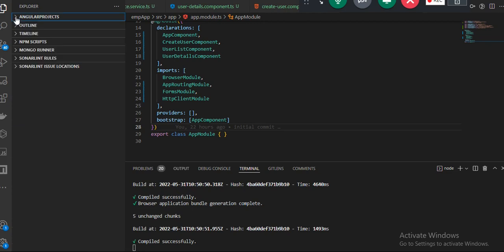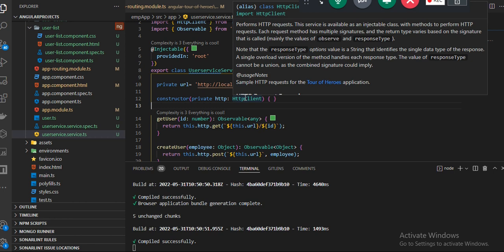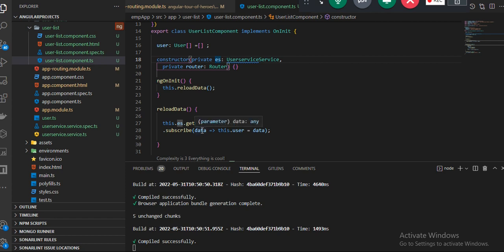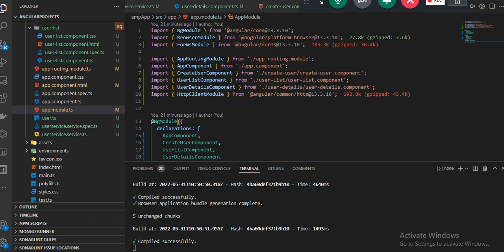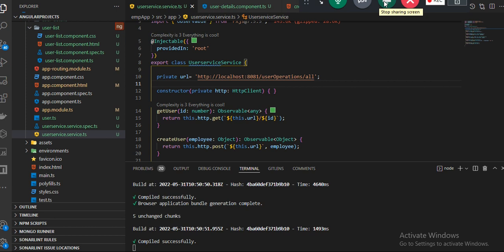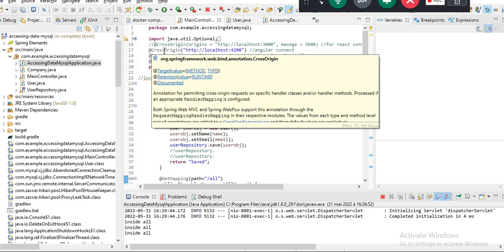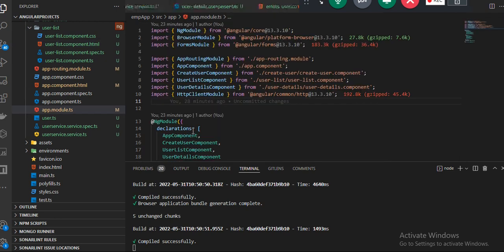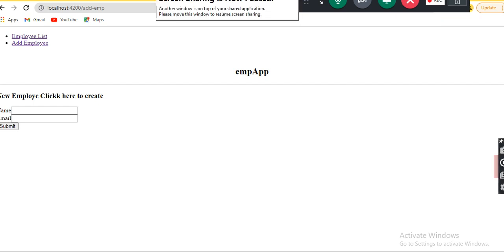Angular tutorials for beginners - post operation integration with spring boot app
Angular with spring boot